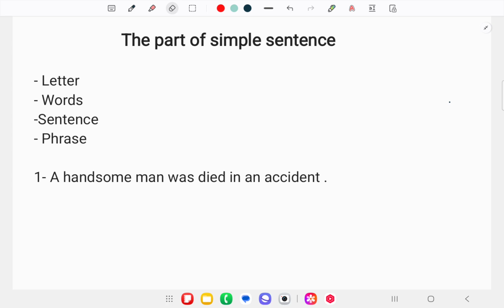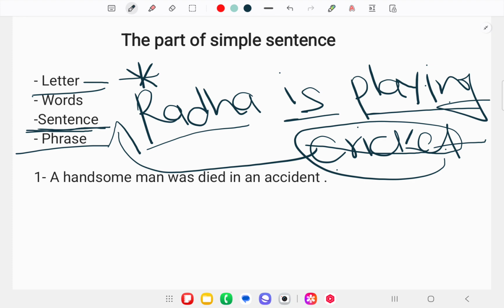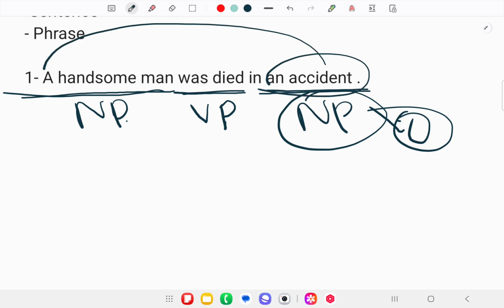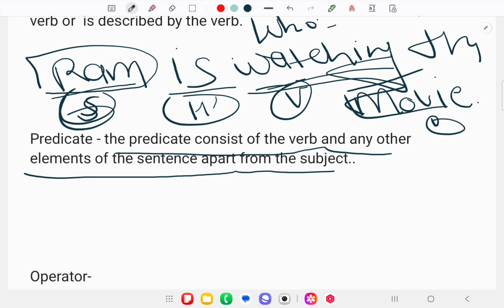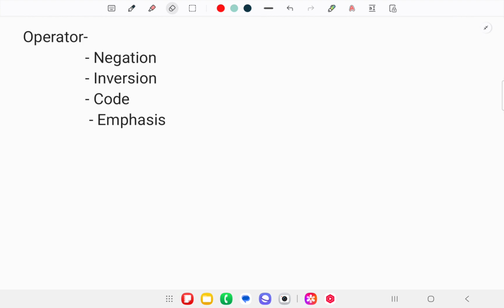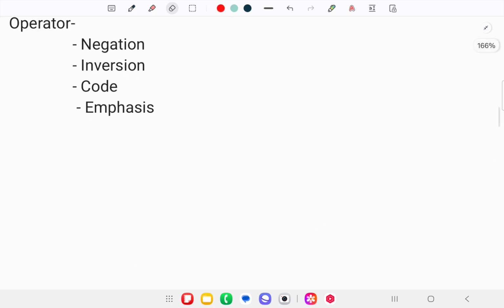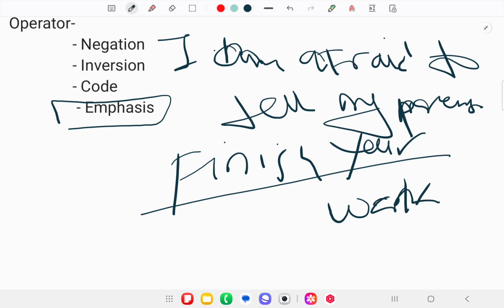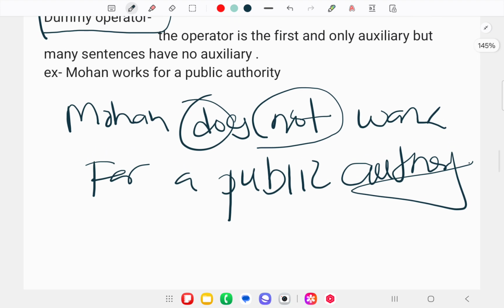INTRODUCTION TO GRAMMAR [part-2]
Grammar from basic to advance level